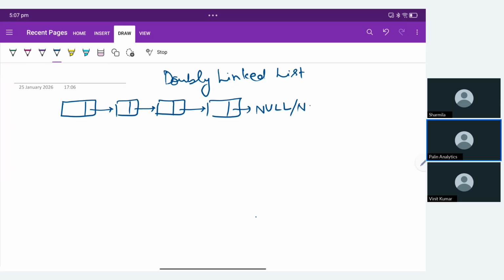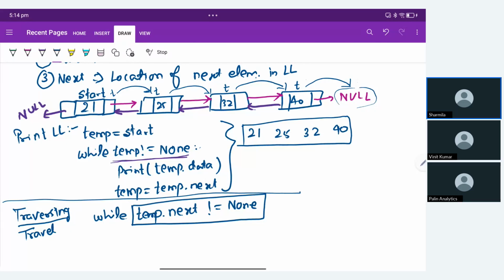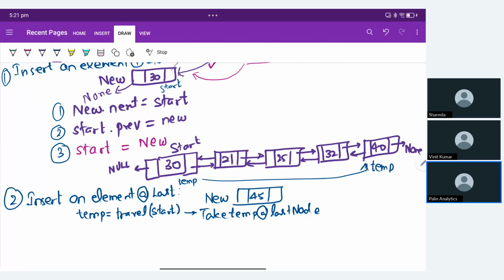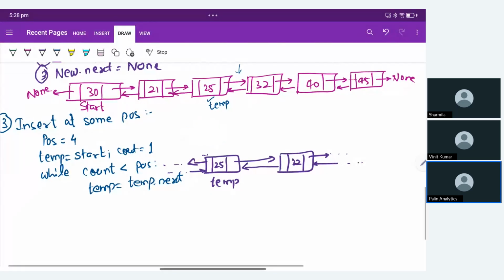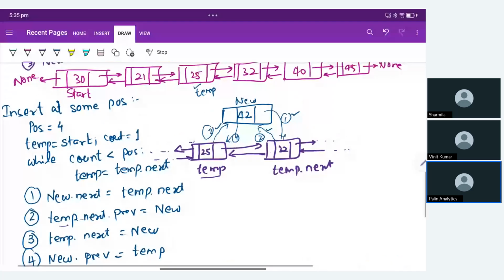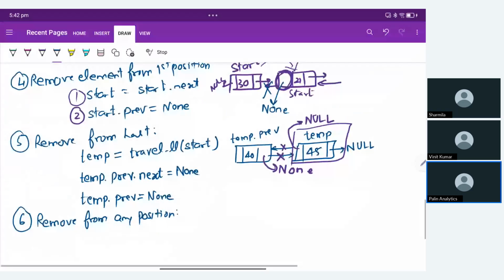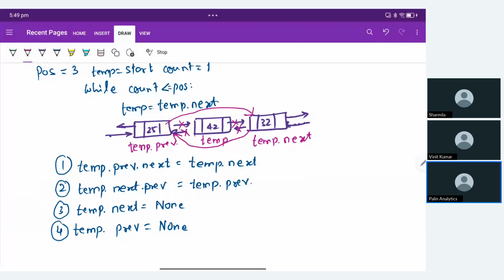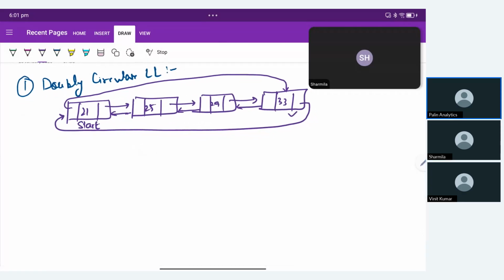Data Engineering Course Weekend Batch DSA Training : Session 9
Circular Linked List | Data Structures & Algorithms (DSA) for Data Engineering

In this video, we explore the Circular Linked List, an important data structure in DSA used for efficient data traversal and memory utilization. Unlike a linear linked list, the last node in a circular linked list points back to the first node, forming a loop.

📌 Topics Covered:

What is a Circular Linked List?

Types: Singly & Doubly Circular Linked List

Representation and structure

Insertion operations (beginning, end, specific position)

Deletion operations

Traversal in circular linked lists

Advantages & disadvantages

Real-world applications

🎯 This concept is essential for Data Engineering, System Design, and Coding Interviews, and helps in understanding advanced data handling techniques.